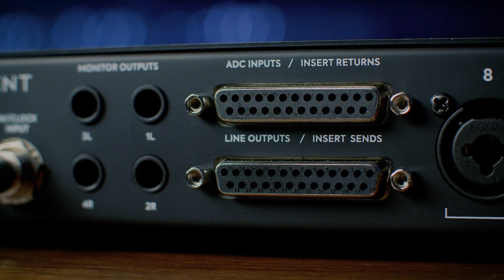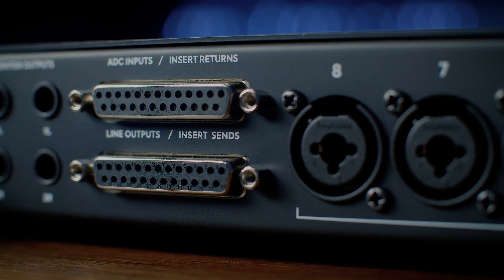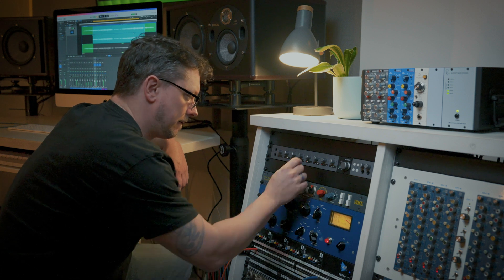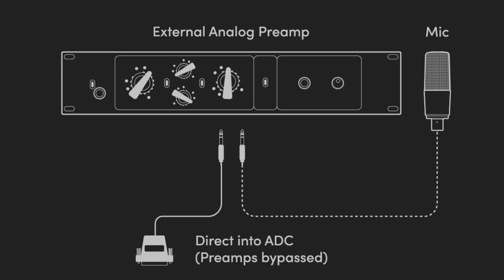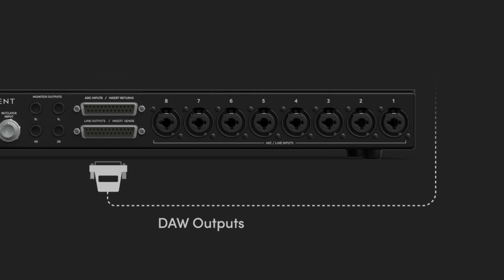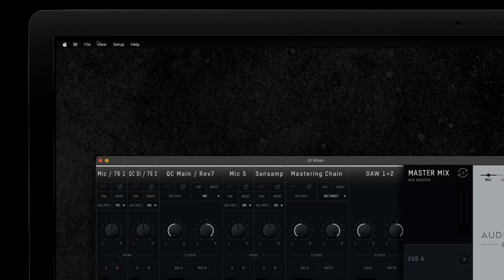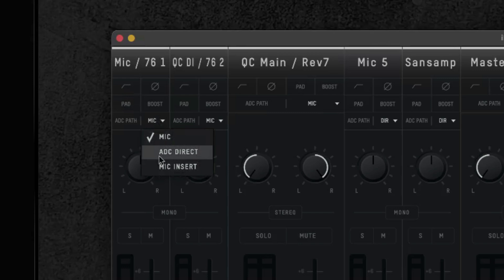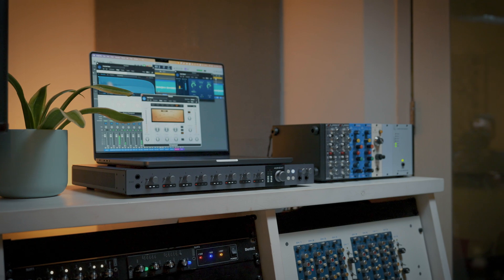Audient iD48: How to Use Switchable Balanced Inserts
Designed for seamless outboard integration, the Audient iD48 delivers ultimate flexibility with its eight fully balanced inserts via D-sub connections. This allows you to incorporate your favourite outboard gear before conversion, ensuring the cleanest possible signal path, ideal for stem mixing and print-backs.

With switchable insert routing, the iD48 lets you choose whether the Audient mic preamp or a DAW output feeds your outboard gear on a per-channel basis, all without the hassle of reconnecting cables. Watch this video to learn how to make the most of this powerful feature!

0:00 - Intro
0:25 - What Are Inserts?
1:11 - iD48’s Switchable Inserts
2:06 - Using the Inserts in the iD Mixer
2:21 - Mic Mode
2:48 - Mic Insert Mode
4:14 - ADC Direct Mode - External Preamp
5:23 - Mixing with Outboard Hardware
8:52 - Pro Tools Inserts and DAW Analogue
9:50 - In Summary